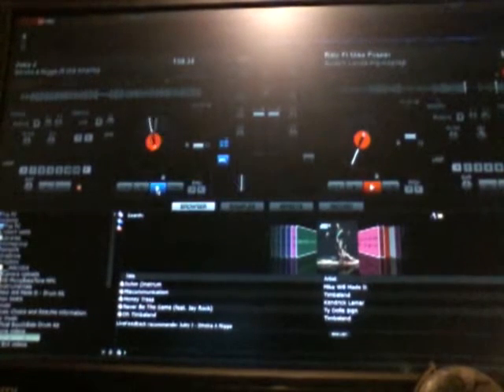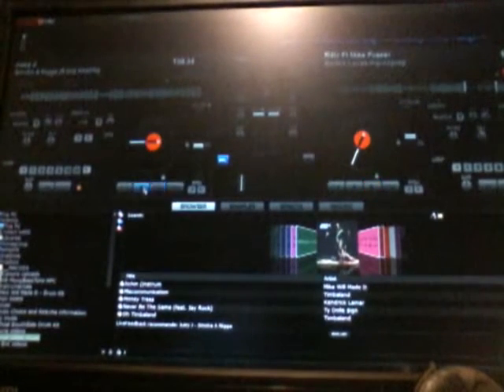Chop and screwing Virtual DJ tutorial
Short video showing you how to use Virtual DJ to screwed and chopped your music